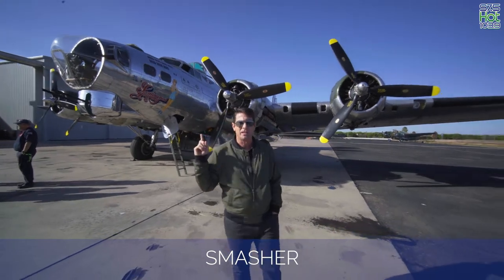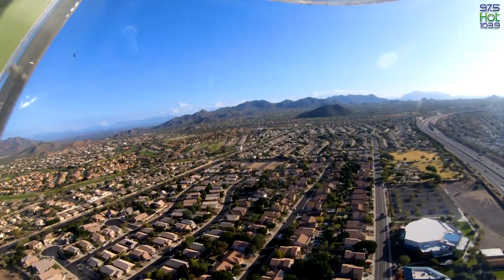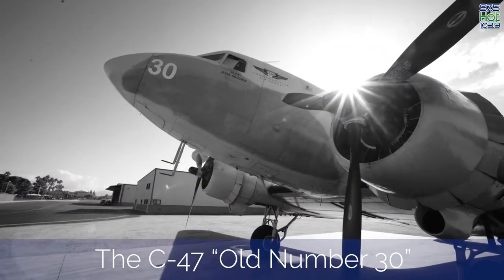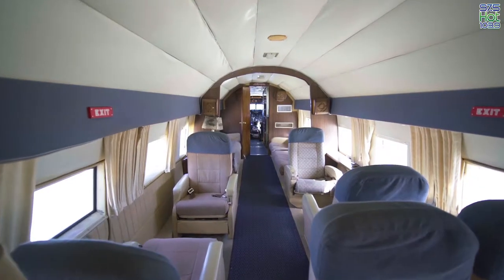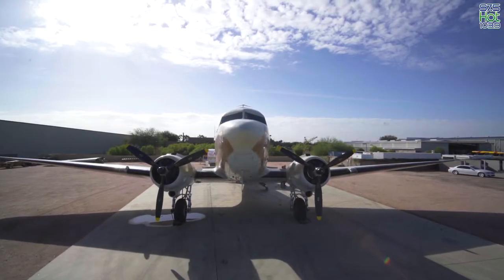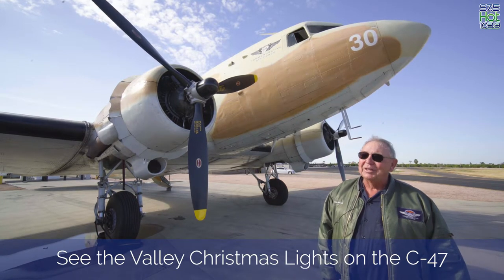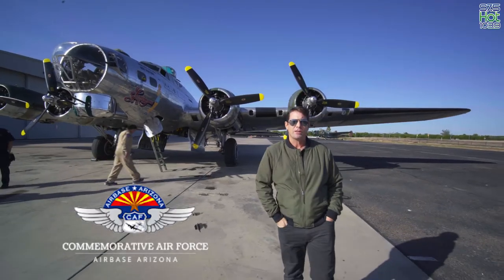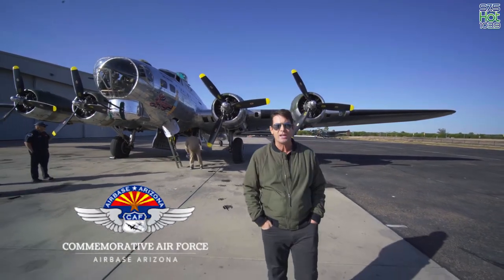KMVA Radio Website Promotion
Smasher with KMVA 103.9 flew on our B-17 and interviewed members of the AZCAF team.